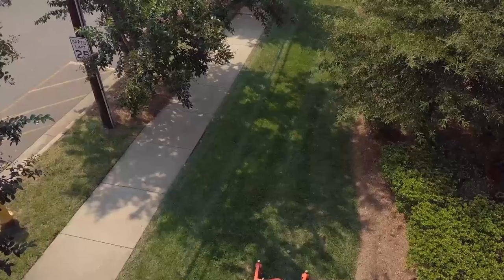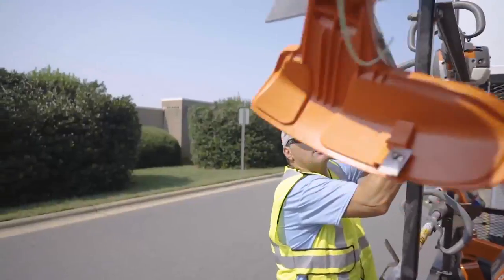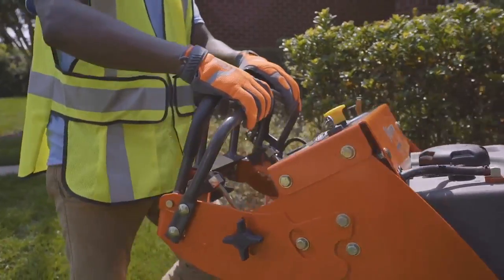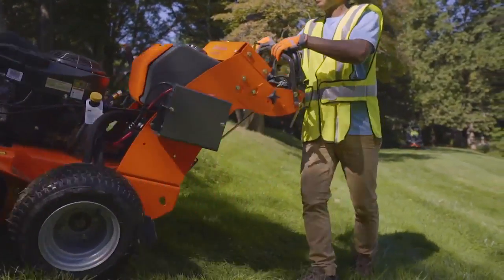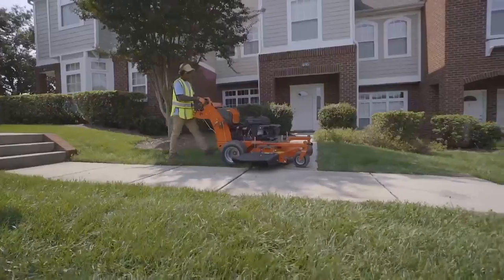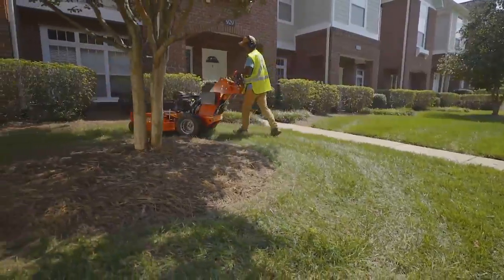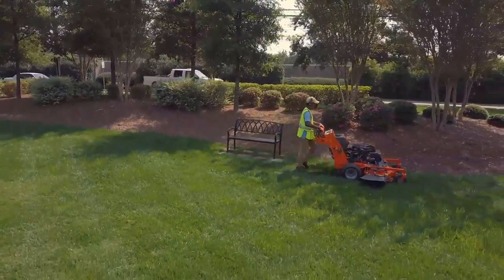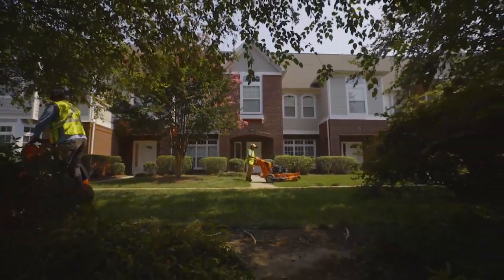Husqvarna "Commerical Walk Mowers"